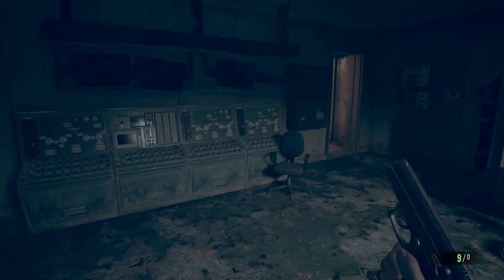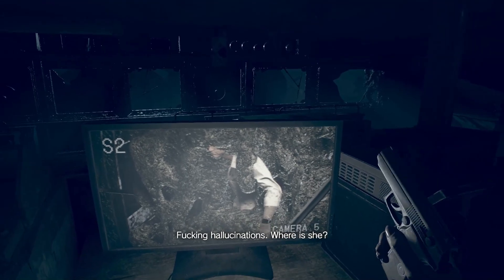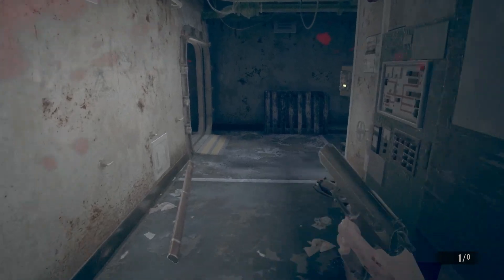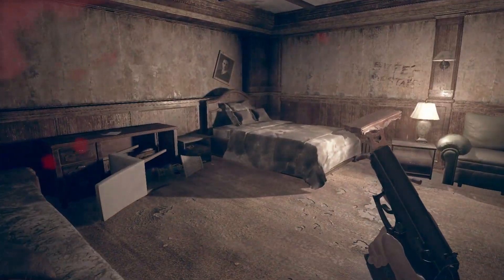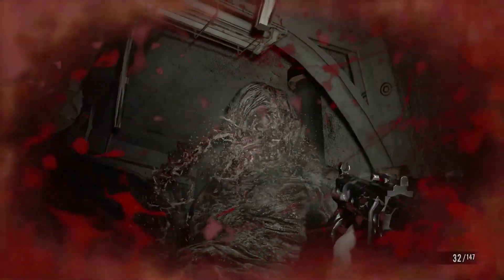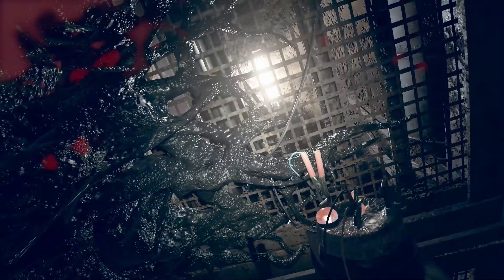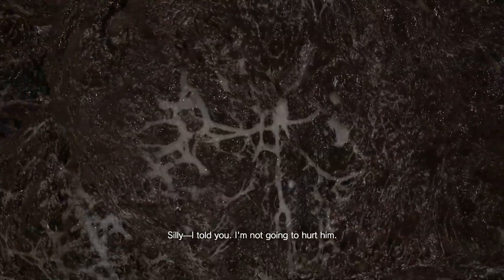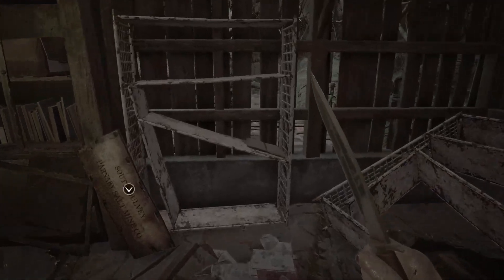Elevator Maintenance - Let's Play Resident Evil 7 for the first time (part 11)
My first time, blind, playthrough of Resident Evil 7 Biohazard.